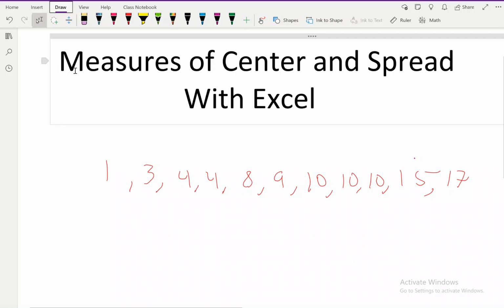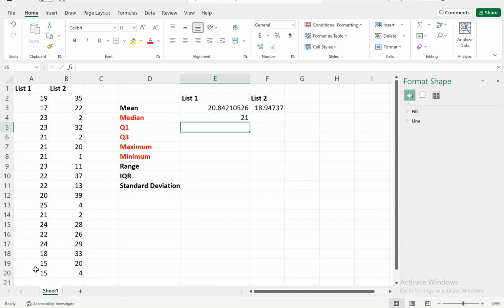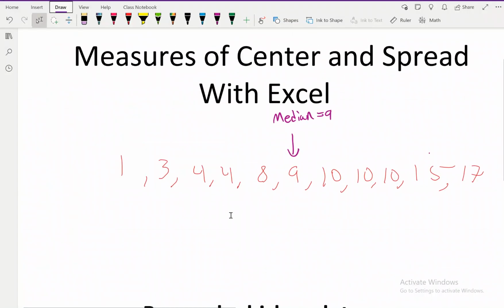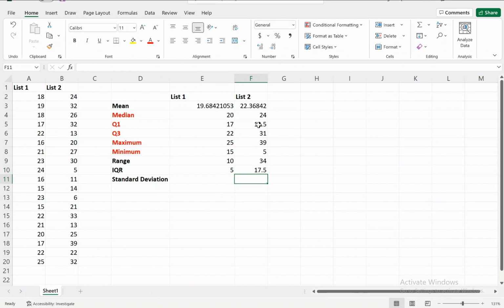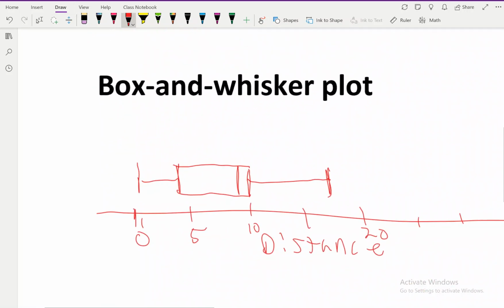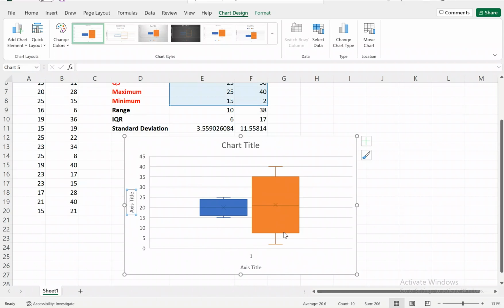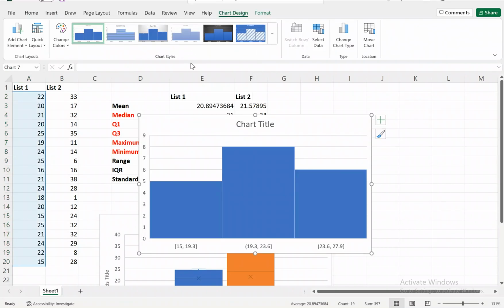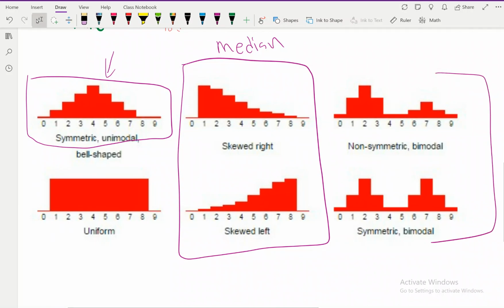IDU Data Anlysis with Excel